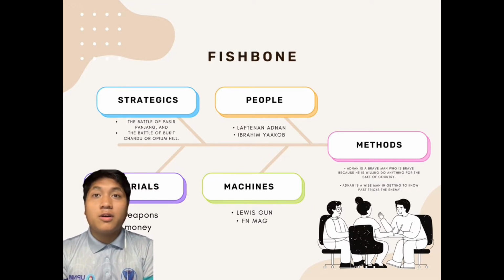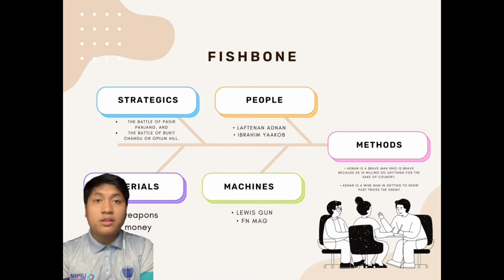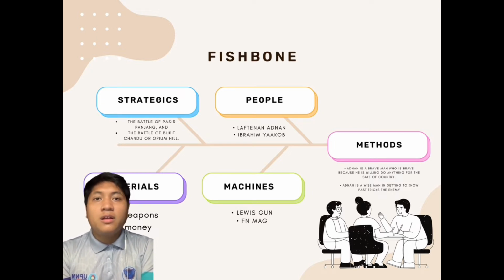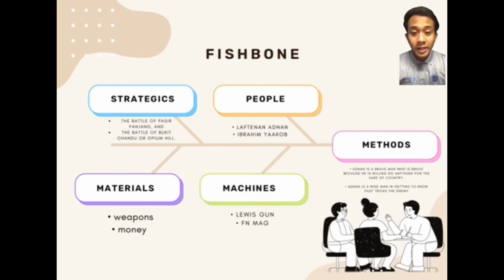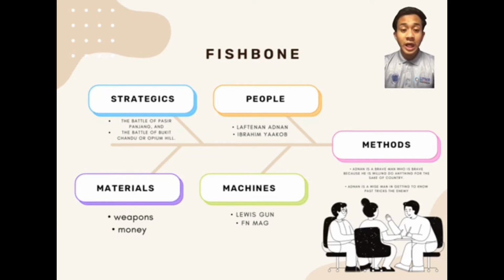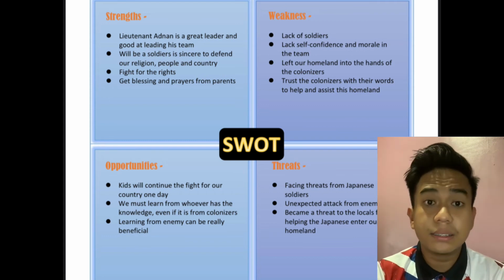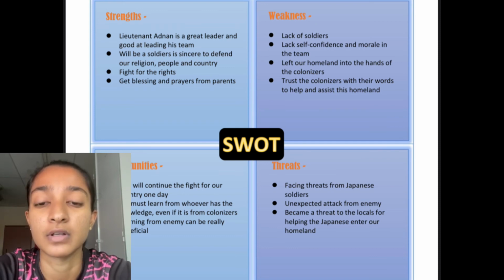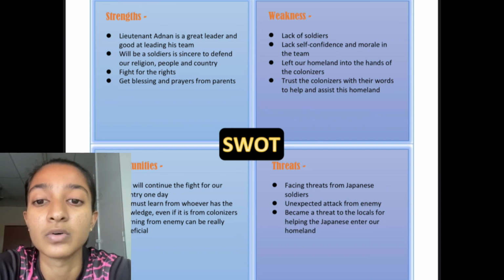LLE3032 AL-GHAZALI 1AKP2 Case Study 1 Group2 (Leftenan Adnan)